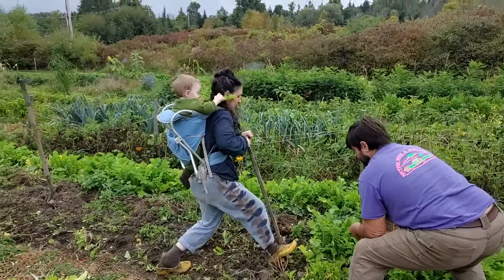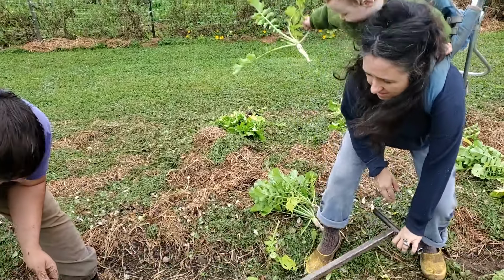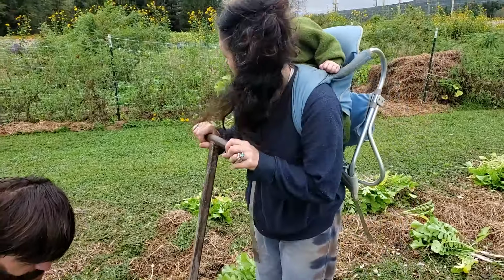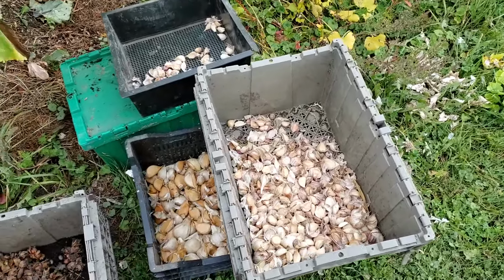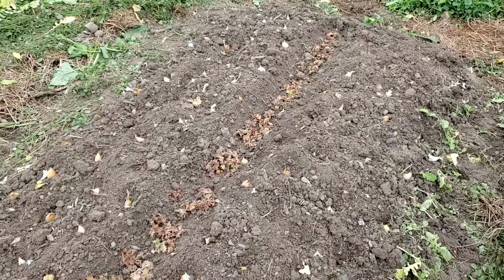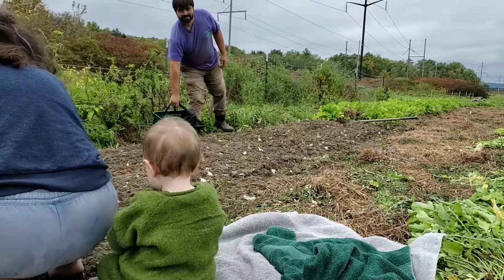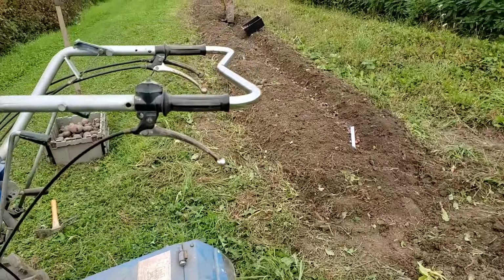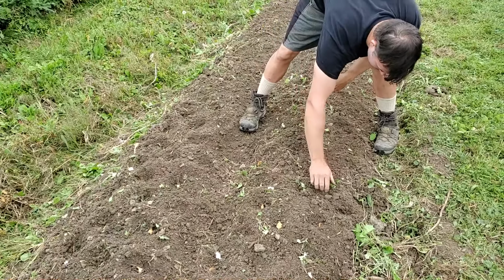Planting Garlic with Nut Seeds!?!?